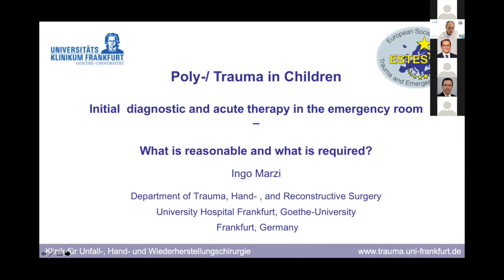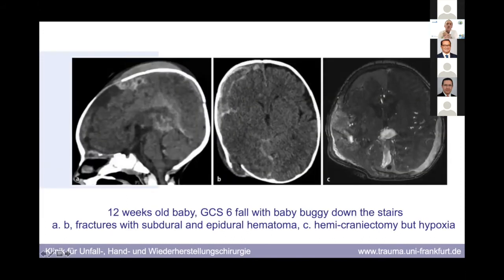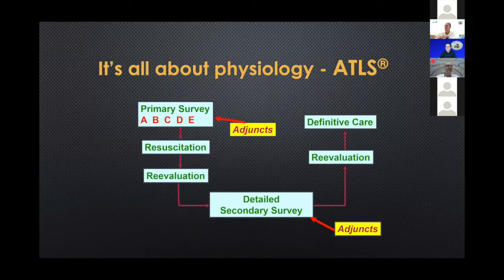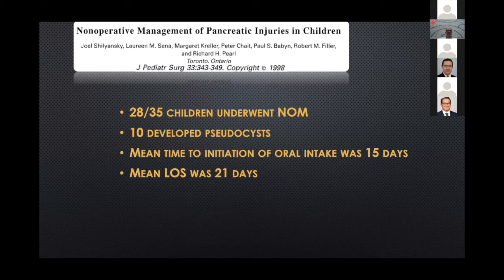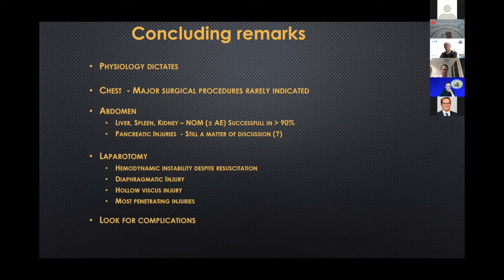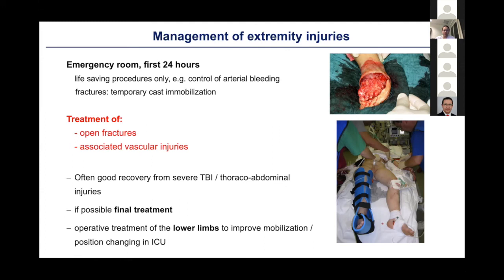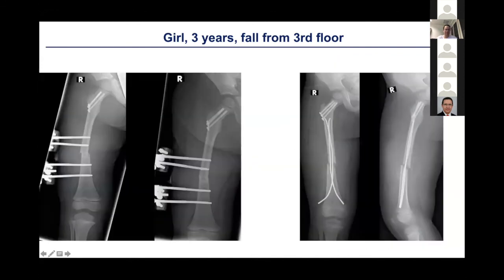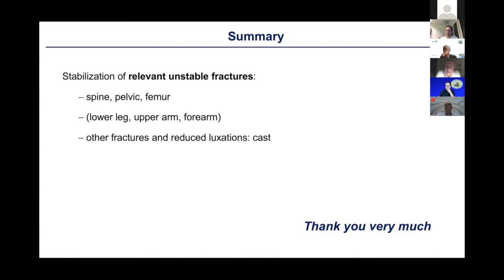ESTES 17 webinar "Pediatric Polytrauma: Diagnostic and Therapeutic Procedures"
Moderators Jonathan Tilsed (UK)
Speakers Ingo Marzi (DE), Pål Næs (NO), Thomas Lustenburger (CH)
Panellist Peter Schmittenbecher (DE)

Webinar Coordinators Alan Biloslavo (IT) Diego Mariani (IT) Hayato Kurihara (IT) Mauro Zago (IT)